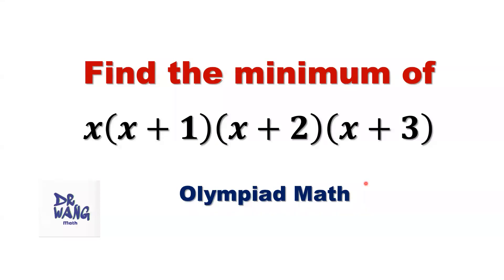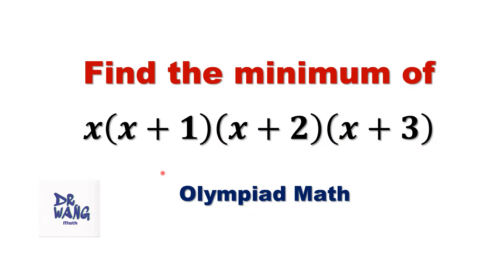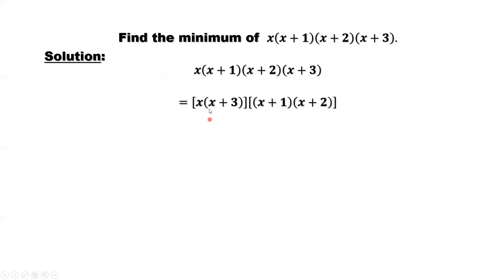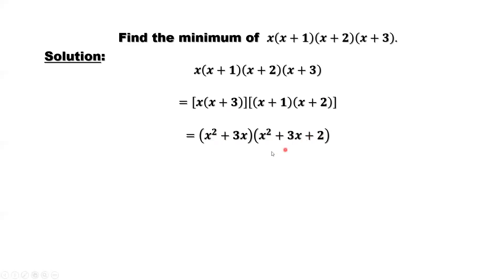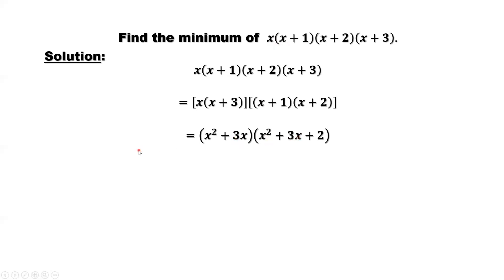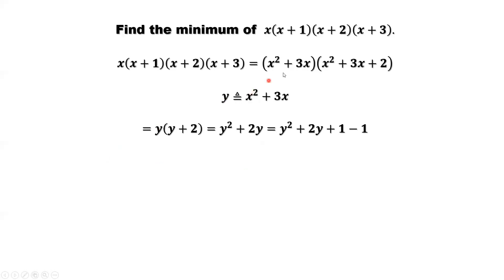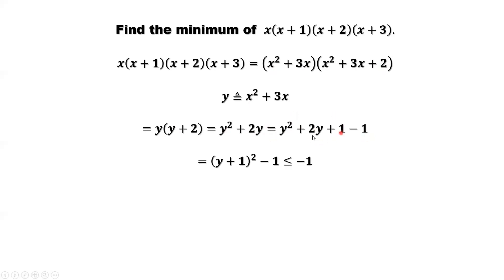Find the Minimum of x(x +1)(x +2)(x +3) | Olympiad Math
Correction: at the end of the video, (y+1)^2 -1 \le -1, not \le. Sorry.

We won't use the method in calculus, but the method in middle school. We define a new variable to complete a square to find the minimum value.